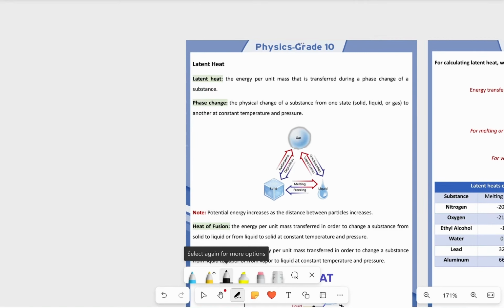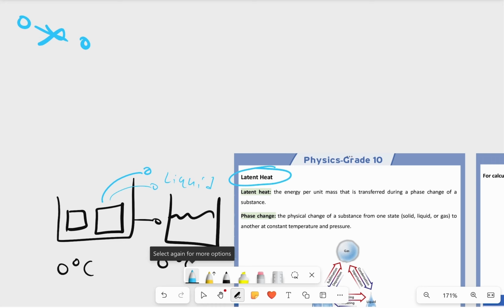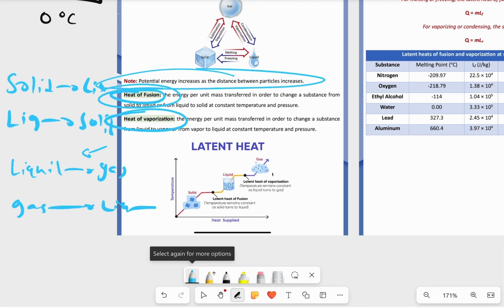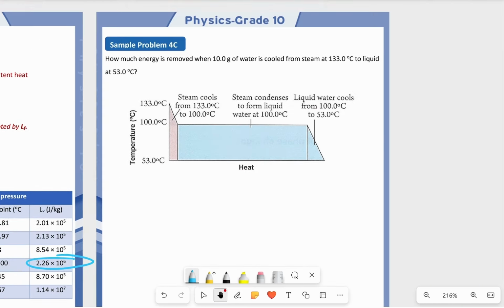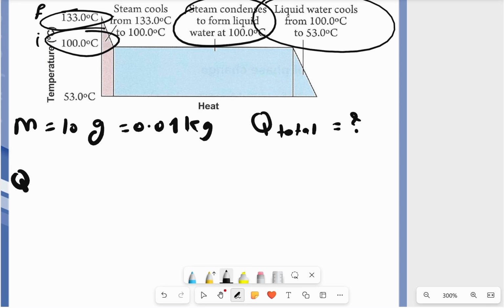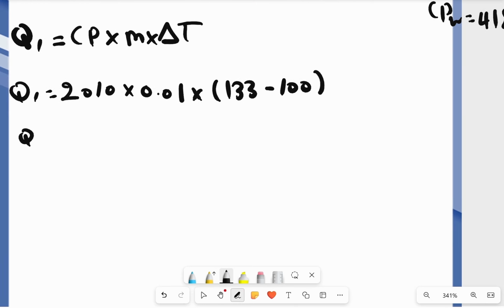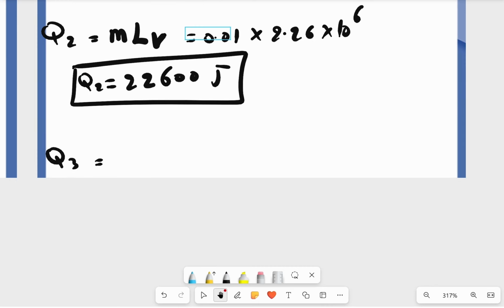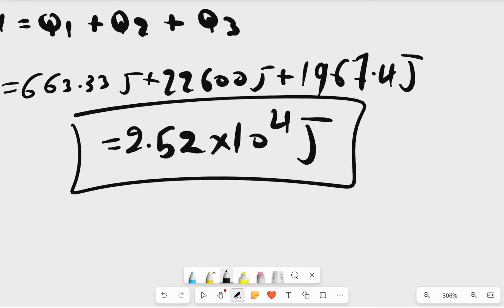Grade 10 Physics-Chapter 4-Section 2- Latent heat-فیزیایی پۆلی ١٠-مەنهەجی ئینگلیزی